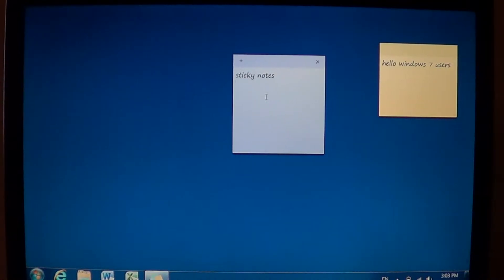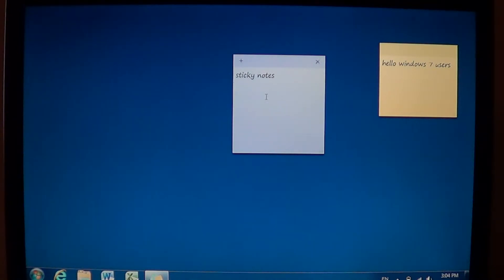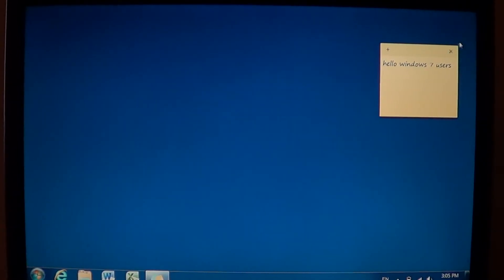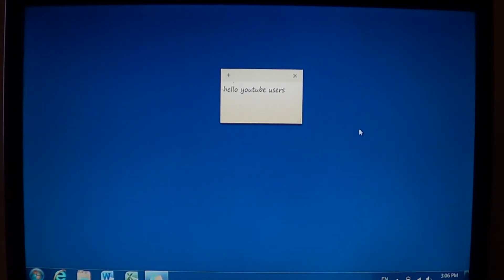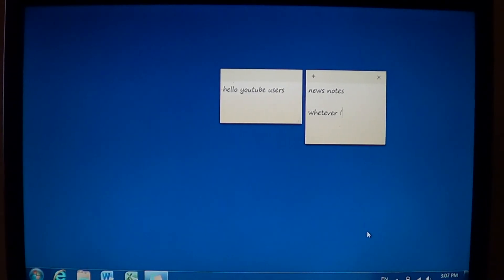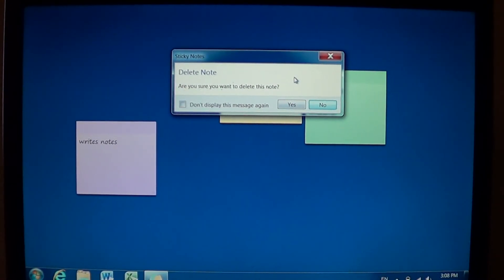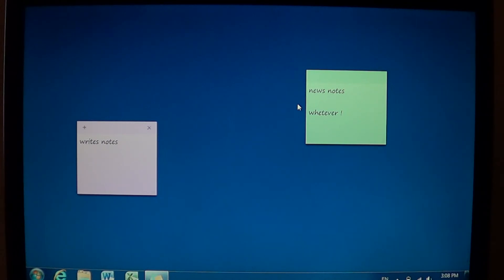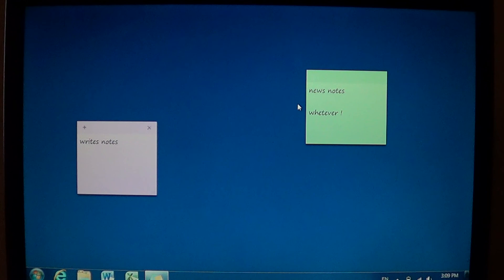Windows 7 Sticky notes post it for computers)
Great feature of windows7 to leave yourself notes